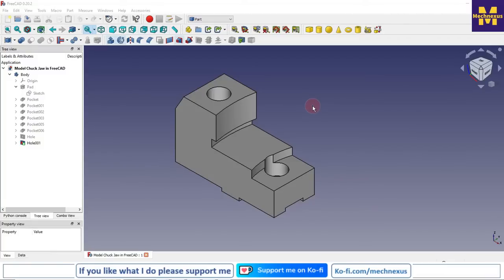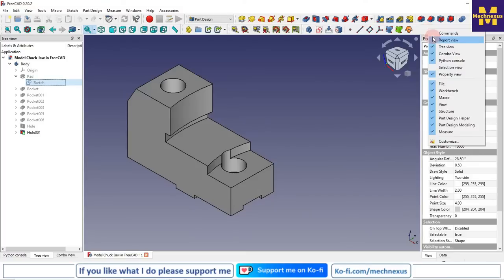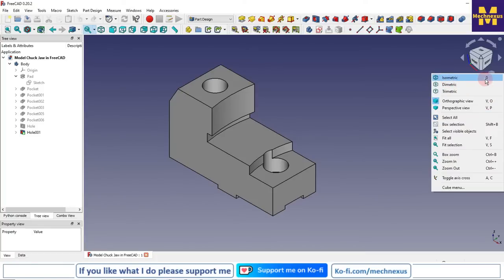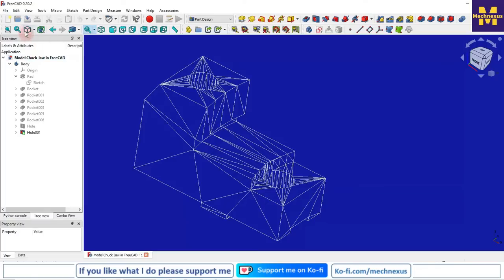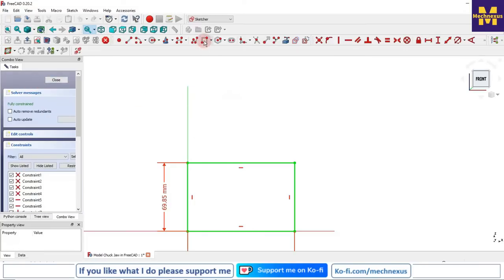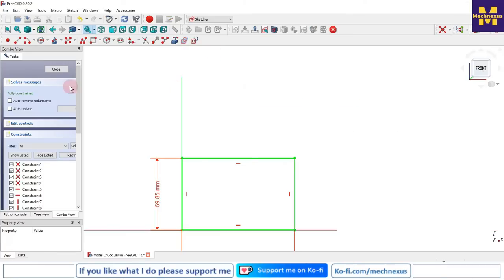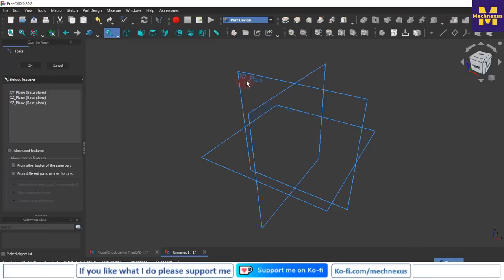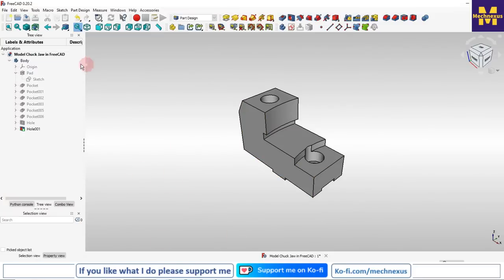Customize FreeCAD User Interface | FreeCAD Customization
In this video I have explained How to customize FreeCAD User Interface.